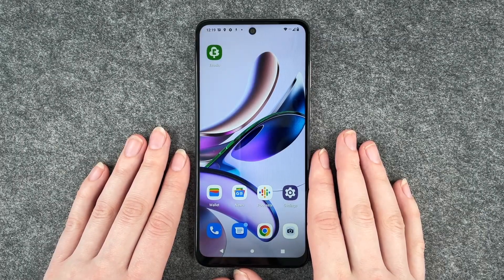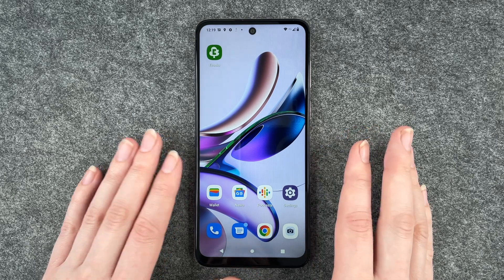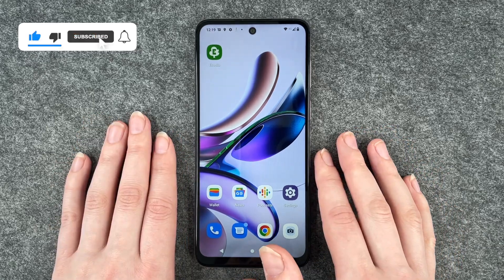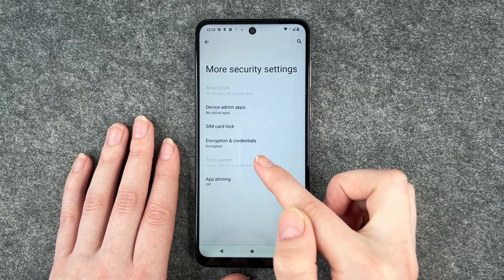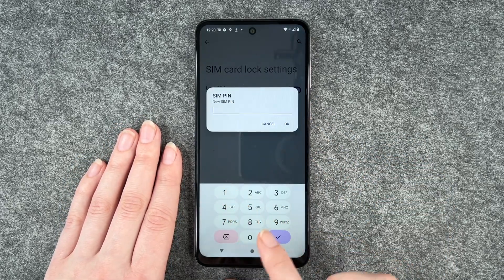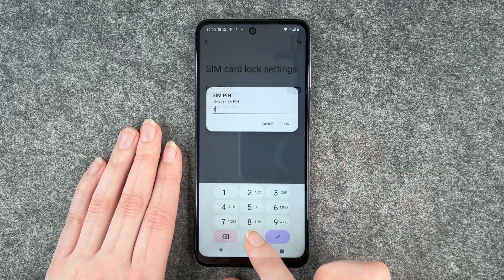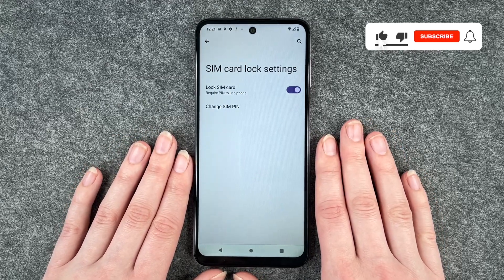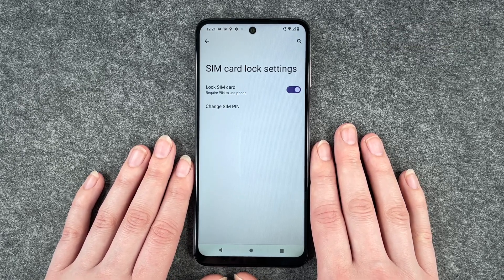Motorola moto g13 - How to Change SIM PIN • 📱 • 🔢 • 🔐 • Tutorial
Do you also have the Motorola moto g13 and would like to know how to change the SIM PIN of your SIM card? We will help you with the first steps of your Moto g13 and show you how and where to make the settings to change your PIN for the SIM card.
Remember: a PIN for your SIM card means the highest security against unwanted access and possible problems/expenses. Secure your card with a PIN in any case and remember it well, so that you always know it when you have to enter it after a reboot or after removing or reinserting the SIM card slot. We will show you how to do it. Have fun.